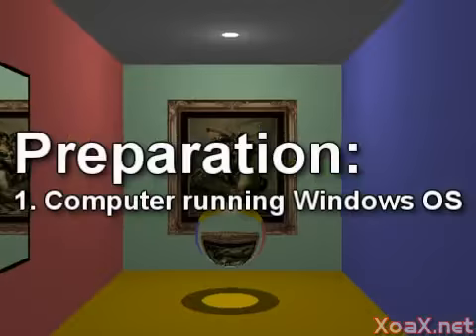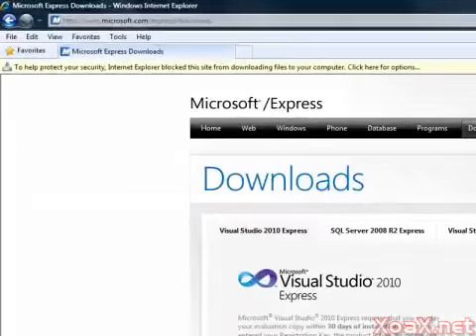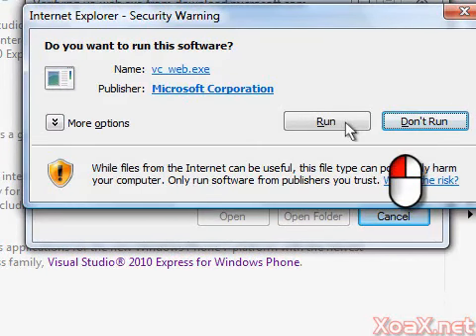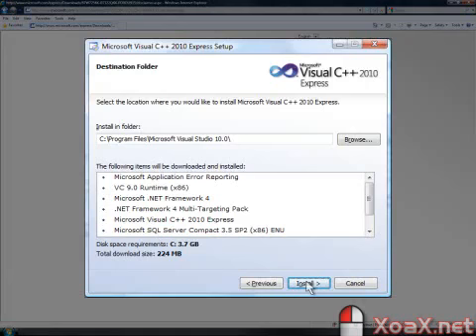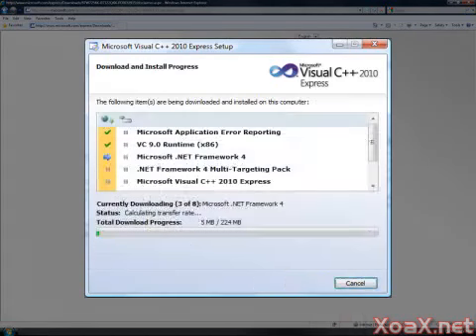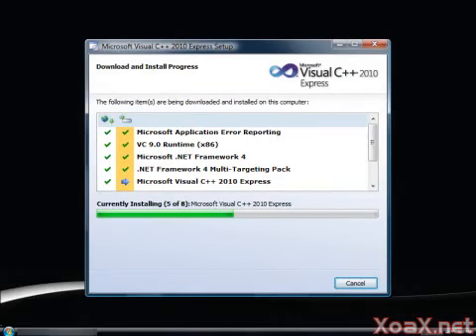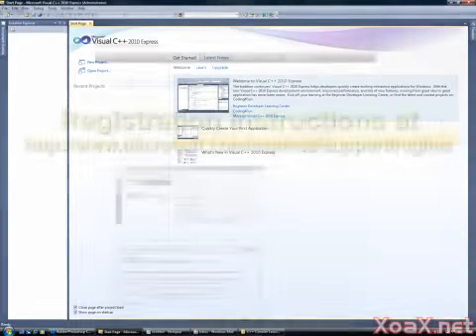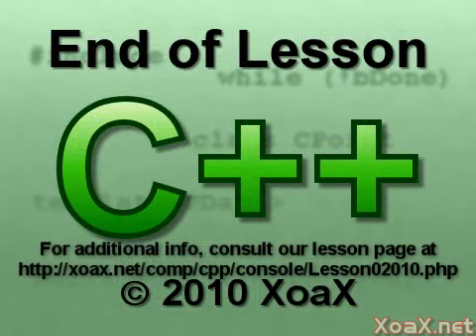C++ Console Lesson 0 Installing Visual C++ 2010 Express Free Computer Science Video Lecture